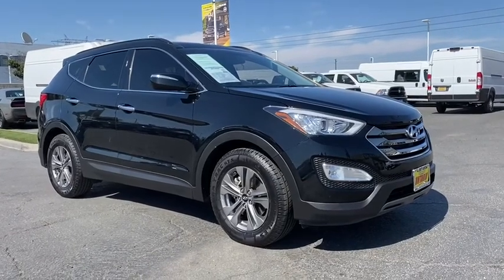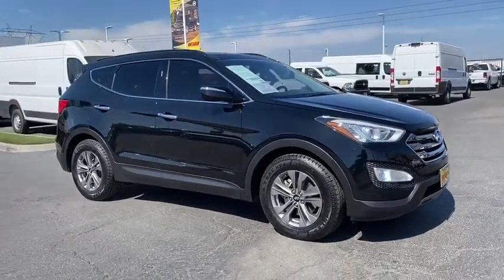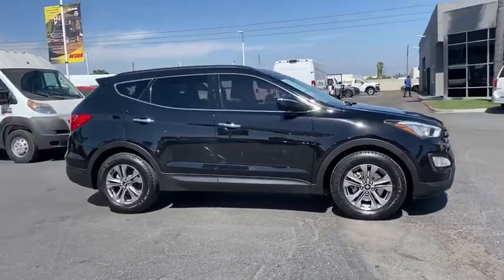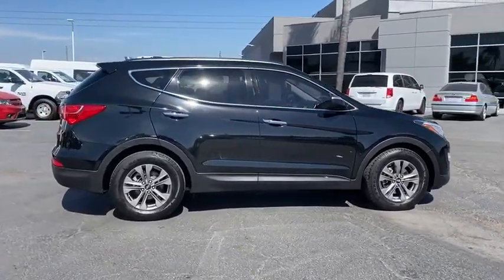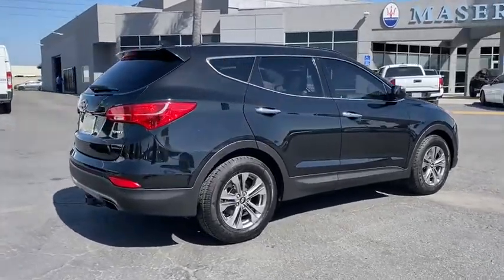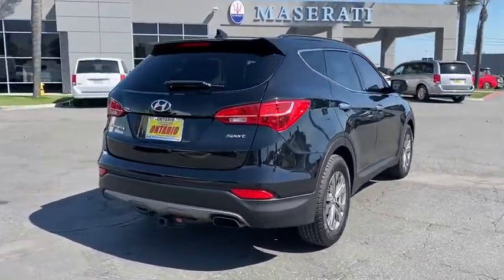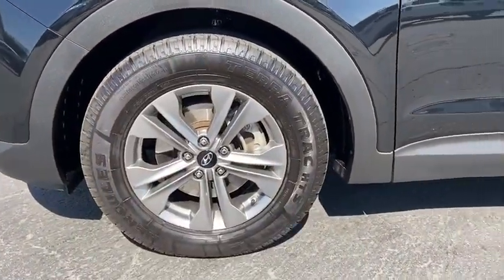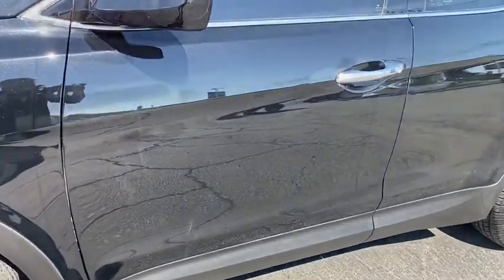2016 Hyundai Santa Fe Sport Norco, Corona, Riverside, San Bernardino, Ontario, CA 20J799A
Twilight Black Used 2016 Hyundai Santa Fe Sport available in Norco, California at
2016 Hyundai Santa Fe Sport 2.4 - Stock#: 20J799A - VIN#: 5XYZU3LB4GG334224

Odometer is 1959 miles below market average!20/27 City/Highway MPGCARFAX One-Owner.Awards:* 2016 KBB.com 5-Year Cost to Own Awards**Dealer Serviced**, **Freshly Detailed**, **Vehicle Includes 5 Gallons of Fuel**, **Vehicle Sold As Equipped Including One Key.